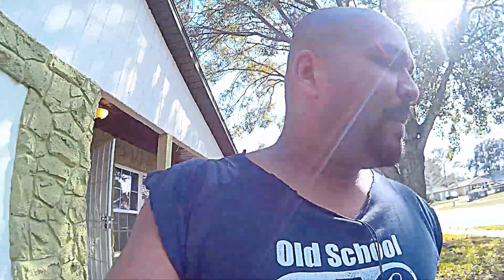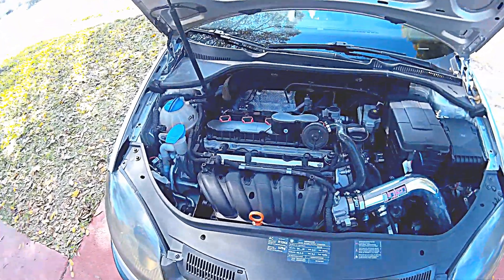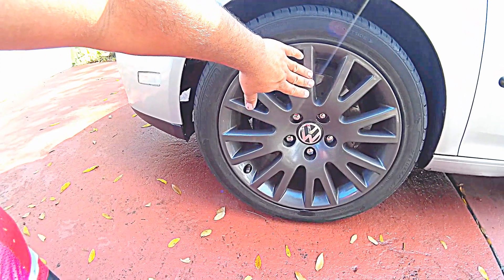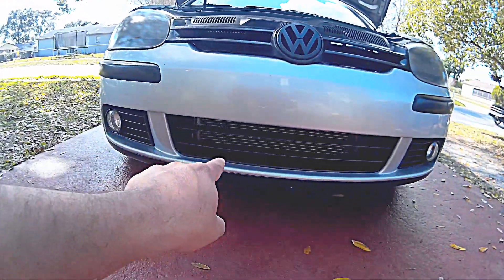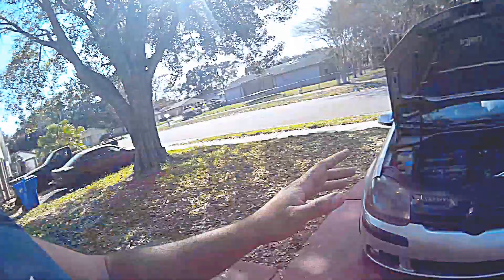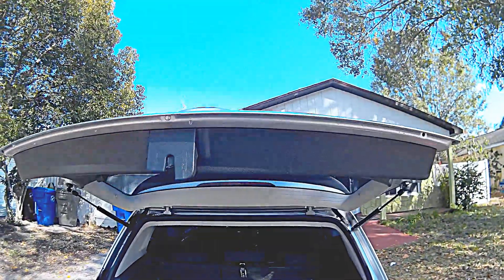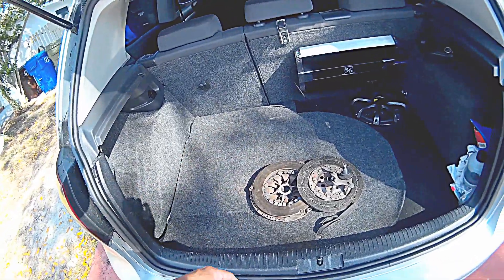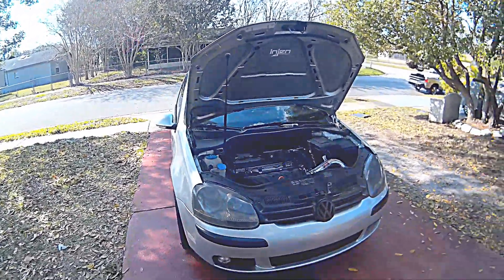Things to consider before you purchase a MKV Volkswagen Rabbit or Jetta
Amazon store

Prices don't change but I get a little commision because I created the traffic to Amazon. If you plan to do some DIY work on this car, you'll need a few specific tools:
1. Triple Square socket sets
2. Allen socket sets
3.Wrench sets
4. Basic tool sets
5. Jack stands

You guys can add me on my 2 social media platforms. I tend to upload lots of funny stuff or places that I have been.

I am proud to be a part of the small community in Youtube and engage in Live Feeds that I broadcast and join others too.This encourages everyone to be a part of each others Youtube channels. If you would like me to become part of your channel
just leave me a message and I'll get back with you asap.

In this channel, I like to upload videos of exotic places in Florida. From beaches, rivers, lakes, forests, springs and Islands.I also make videos of product reviews, mainly products that I use to make videos of said exotic place. I hope you decide to stay